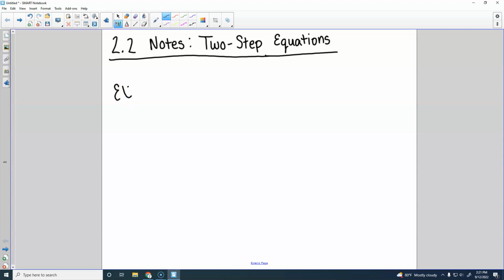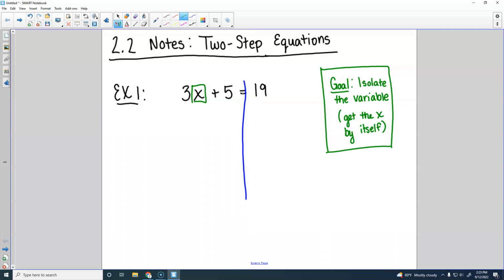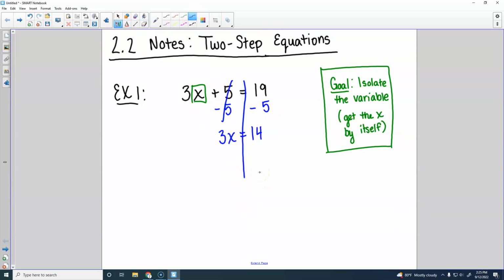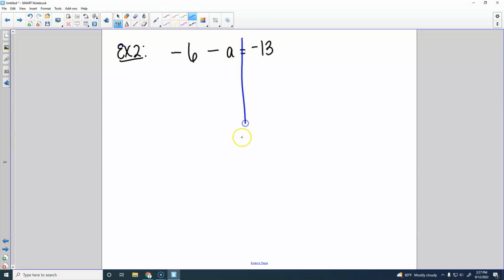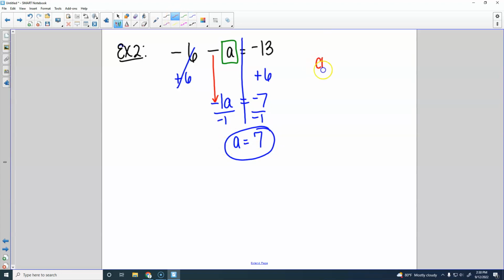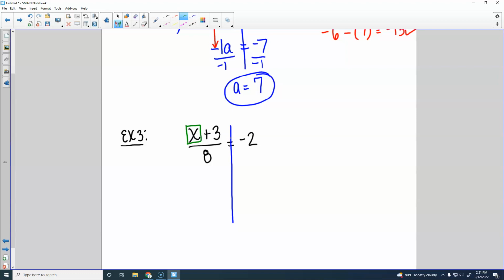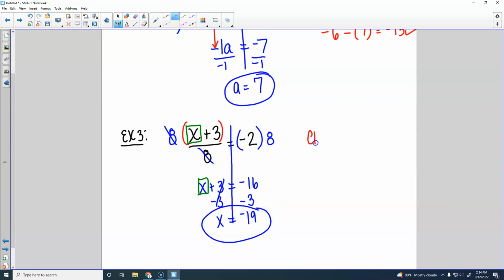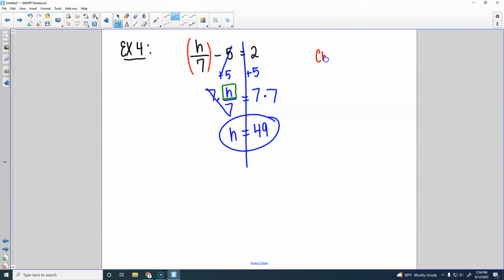Foundations: Notes 9/12